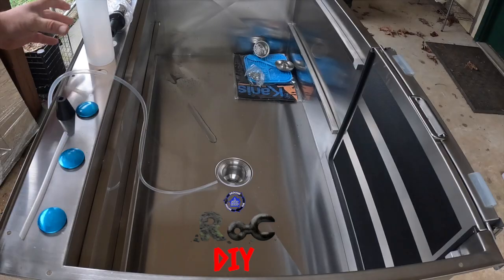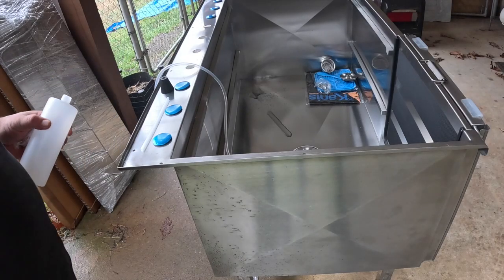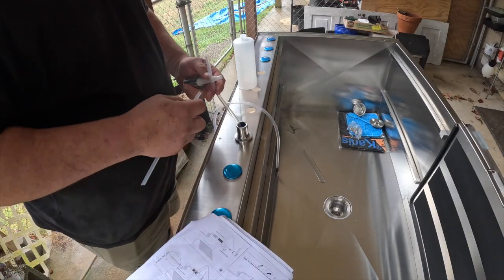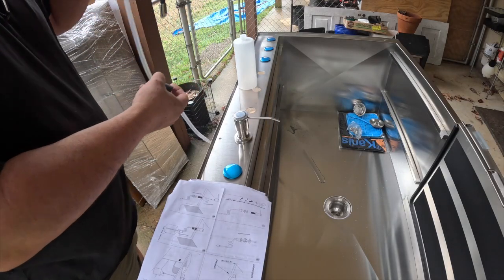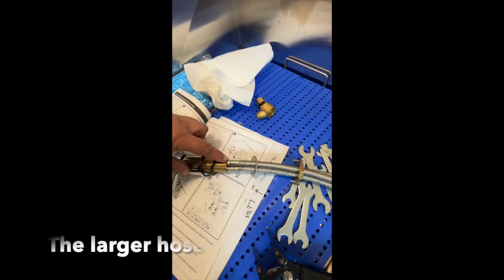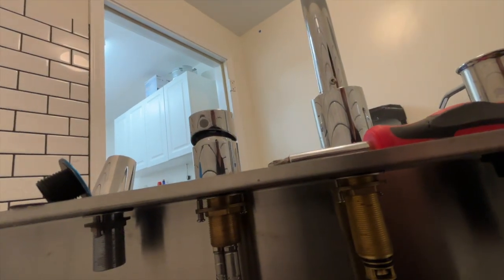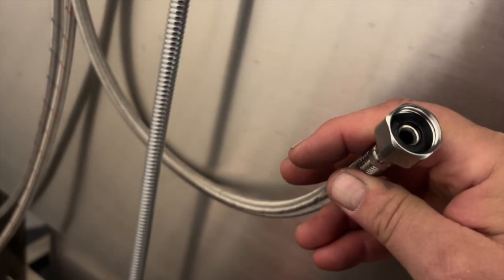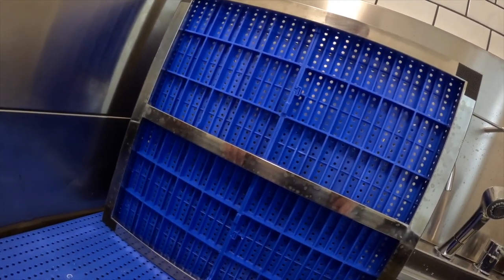Kanis Dog Shower: Part 4 (Good to Know & Pros and Cons)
This is a four part video series on the 50" Kanis dog shower. This part is specifically on good to know information, Pros and Cons, and installing shower head, faucet, faucet handle, and soap dispenser. Please watch the other three parts.